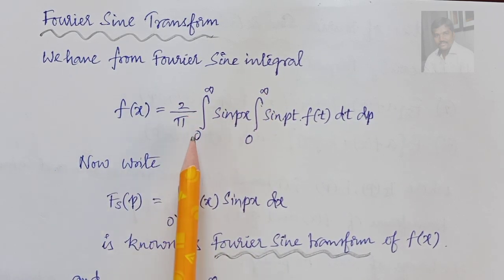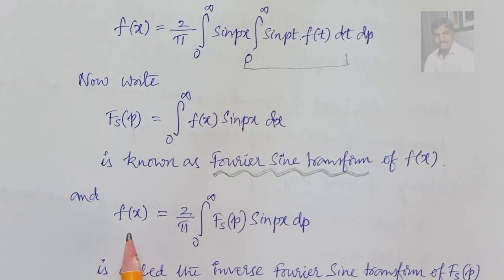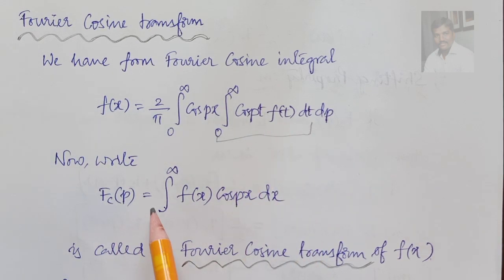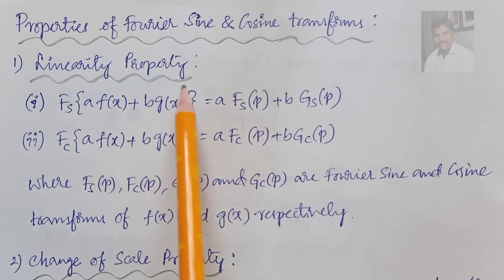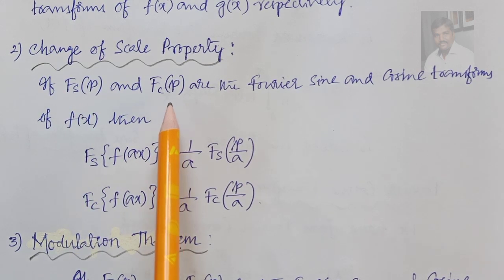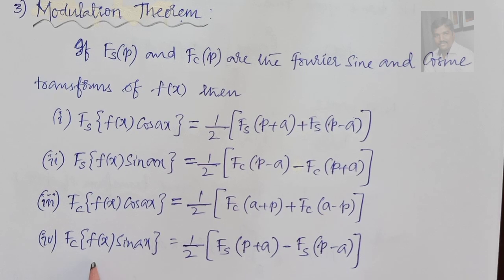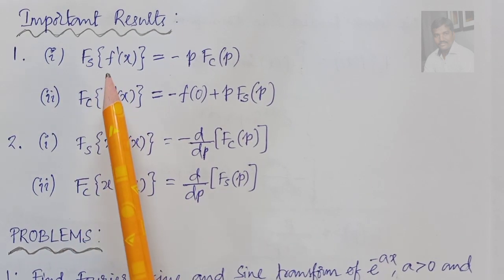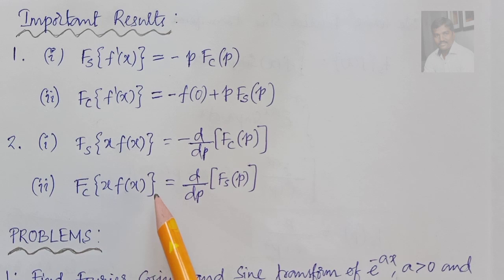FOURIER TRANSFORMS (EASY ENGINEERING MATHEMATICS)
Introduction of Fourier Sine and Cosine Transforms and their Properties